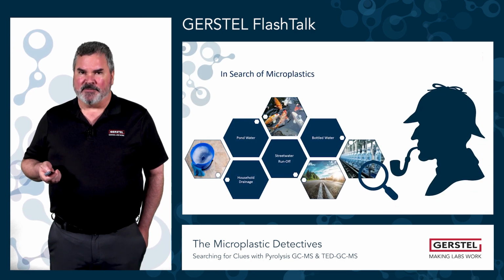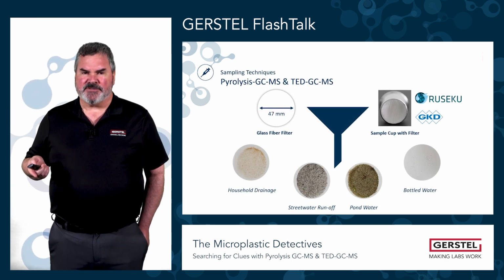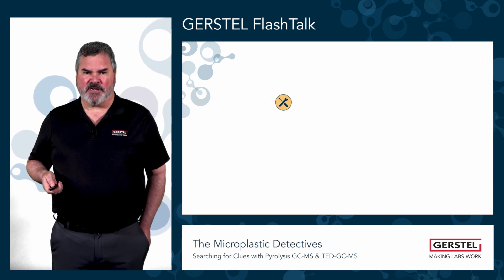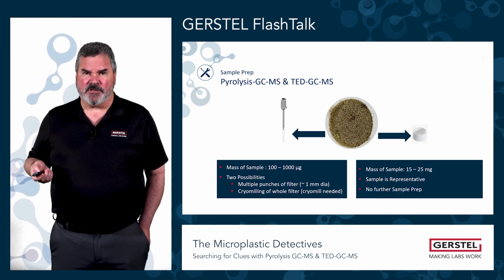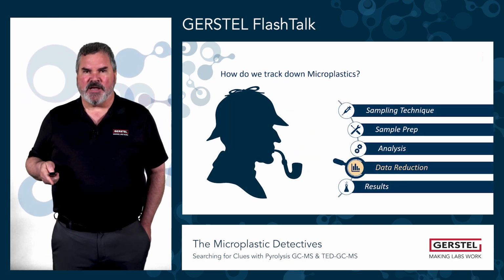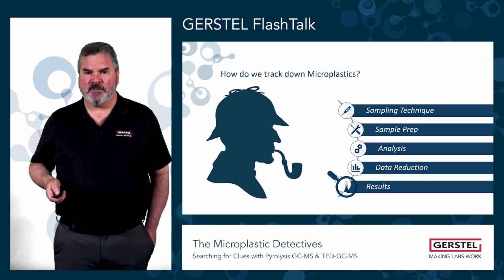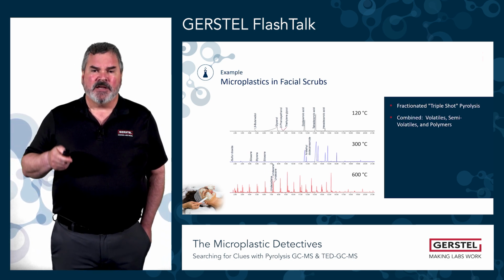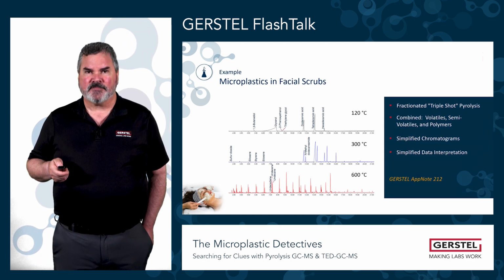FlashTalk: The Microplastic Detectives - Searching for Clues with Pyrolysis & TED-GC-MS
Welcome to our FlashTalk series! In this episode, we tackle the critical issue of microplastics in the environment and how to detect them using advanced techniques. 🌟

What You’ll Learn:
• Microplastics Detection: Explore methods to find microplastics in various water samples.
• Analytical Techniques: Learn about the GERSTEL Pyrolysis GC-MS and the GERSTEL TED-GC-MS for identifying microplastics.
• Workflow Overview: Understand the steps from sampling to analysis and data interpretation.
• Automated Analysis: Use the automated workflows for precise and reliable microplastic detection.
• Data Interpretation: Simplify data with ChromIdent software for identifying and quantifying microplastics.

Stay curious and enjoy watching! 🎥